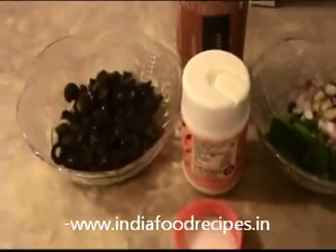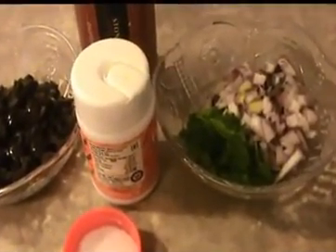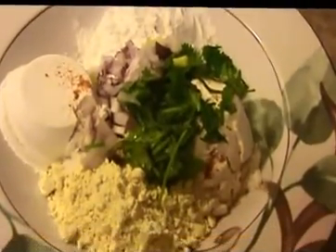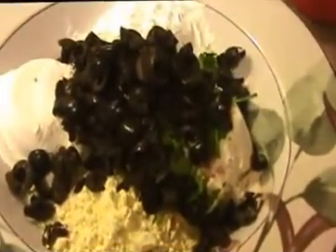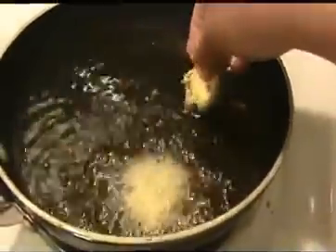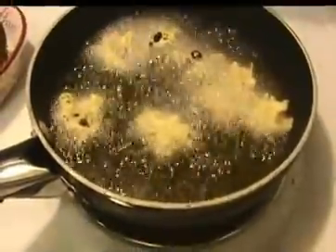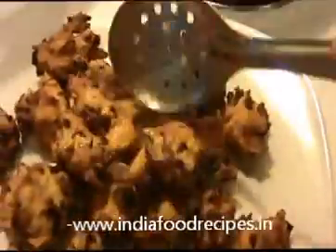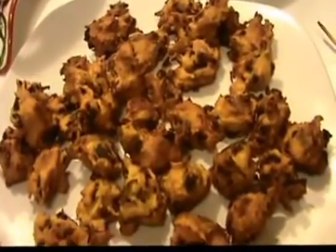Olive Pakoda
Pakoras are a very popular Indian fried snack,here find how to prepare olive pakoda in simple way.